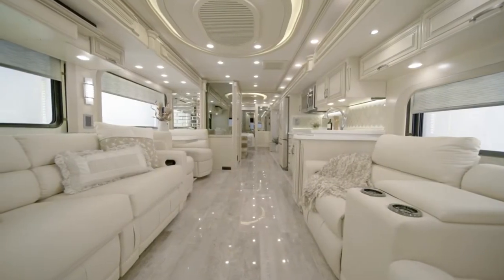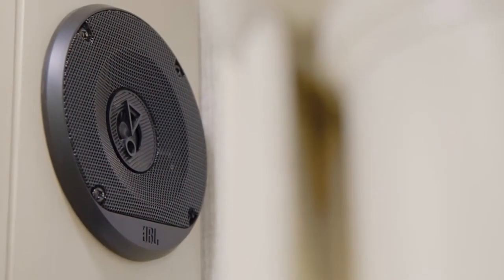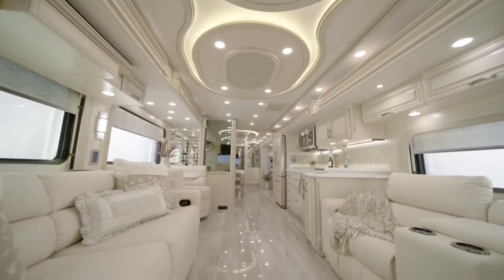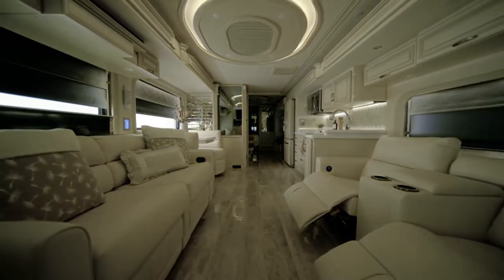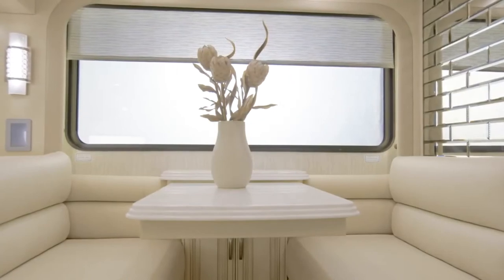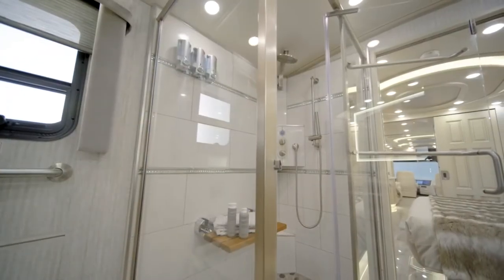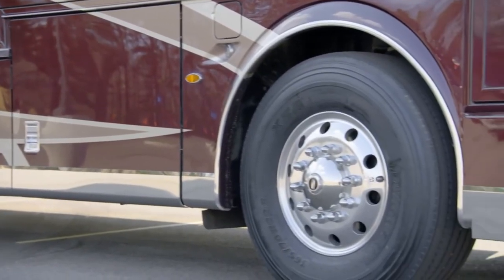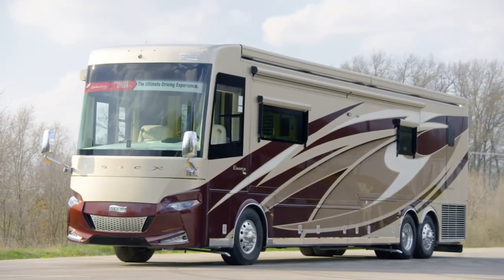Most Luxurious Motor Home Vehicles in 2020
The long-standing Essex returns in 2020 with even more luxurious appointments, both leading the pack and blazing a trail forward in travel.

Newmar builds luxury RV's and motor homes. Explore all of our models and find the best coach for your needs today.